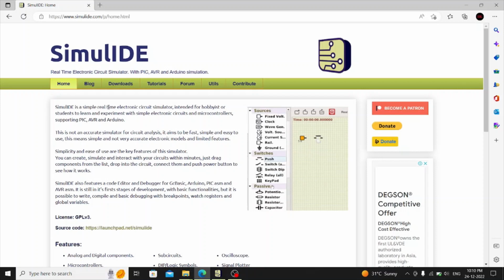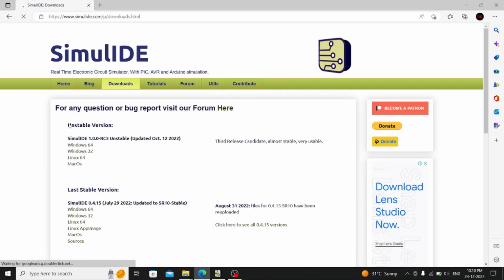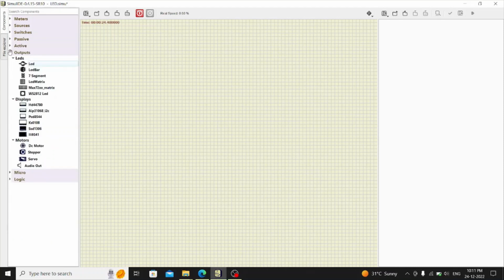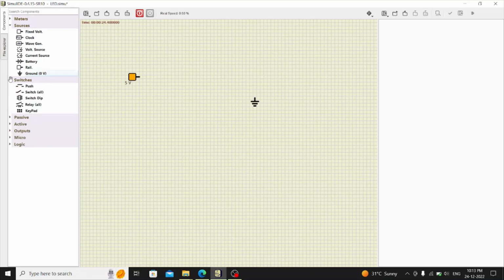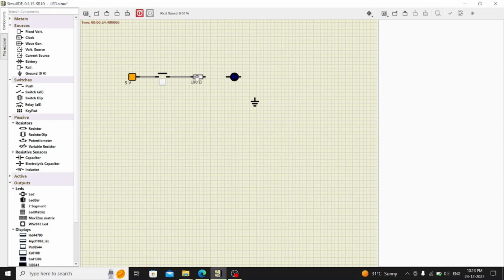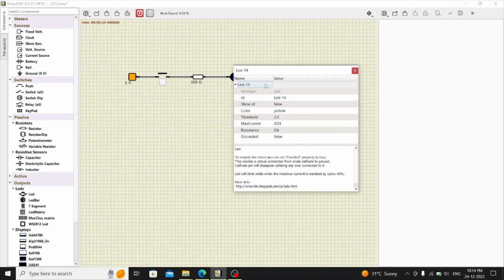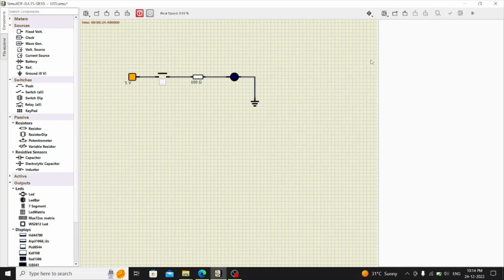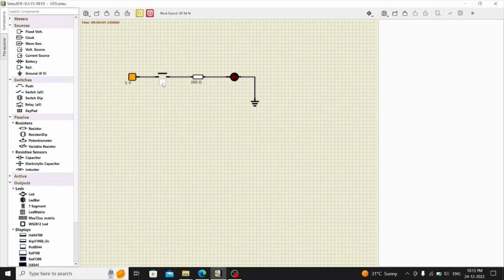Introduction to SimulIDE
This video introduces you with the basic tools/features of Free Electronic Circuit Simulator 'SimulIDE' along with a simple example.
More informational content will be uploaded in the coming days.